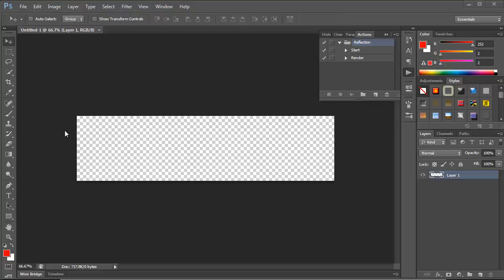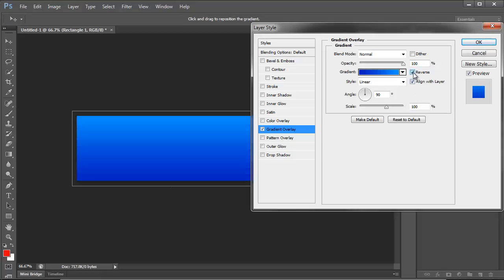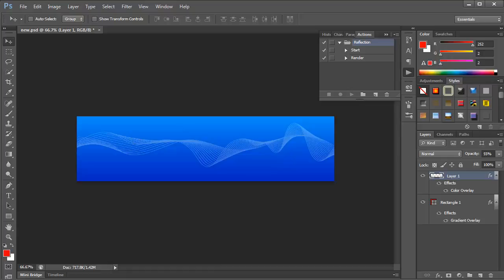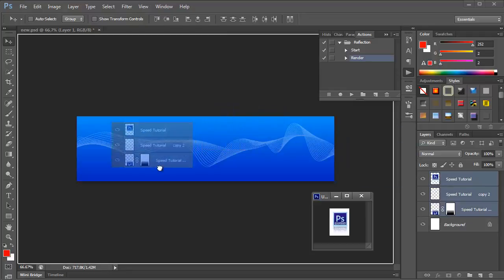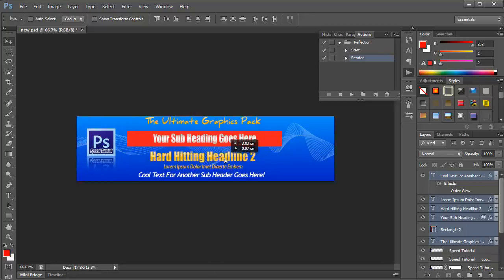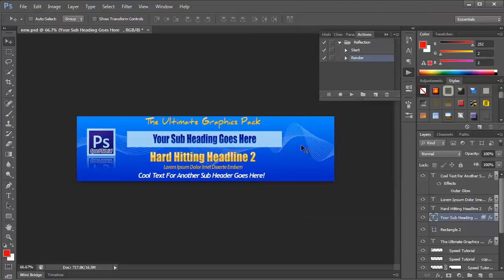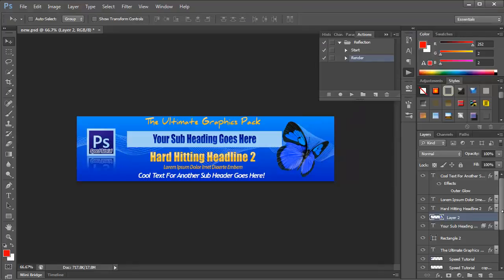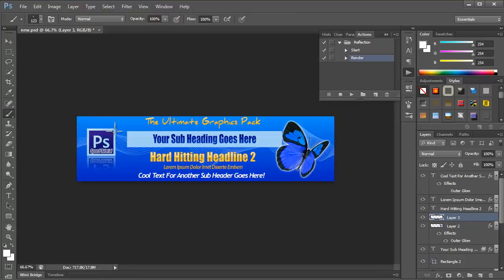PS Masterclass Demo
PS Masterclass 2016 Review,PS Masterclass 2016 Huge Bonus with early bird discount by Chris Hitman